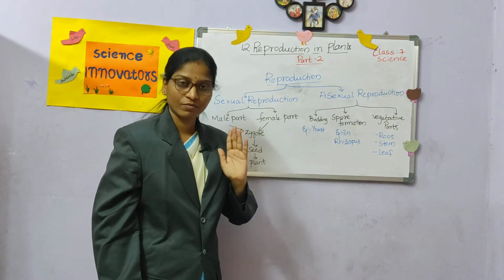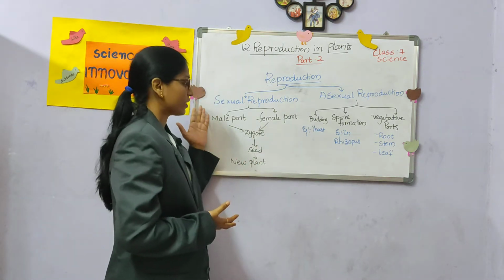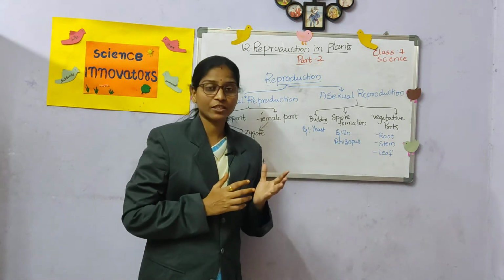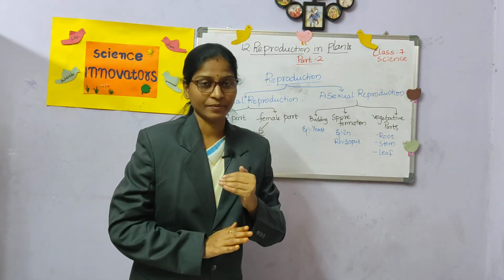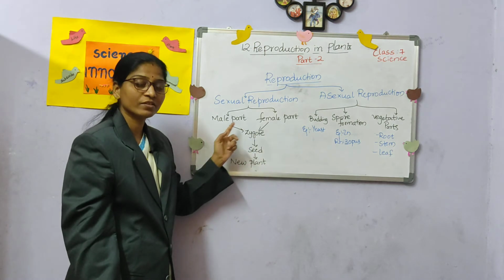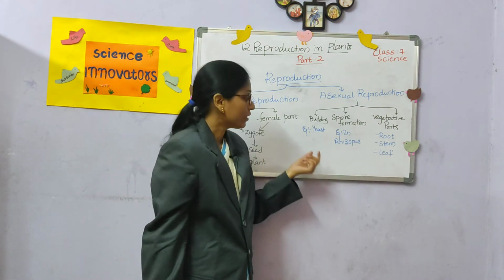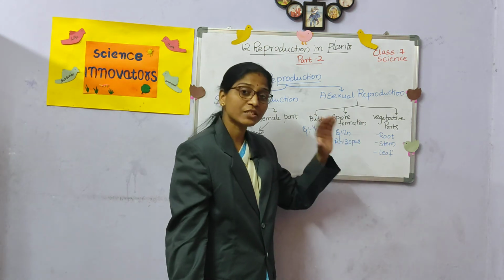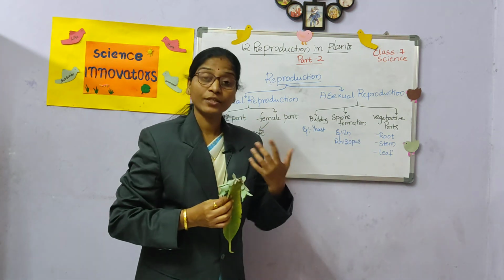7 EM LS 12 REPRODUCTION IN PLANTS PART 2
Types of Reproduction in plants - sexual and asexual mode of reproduction.